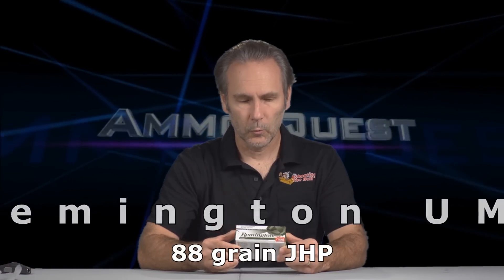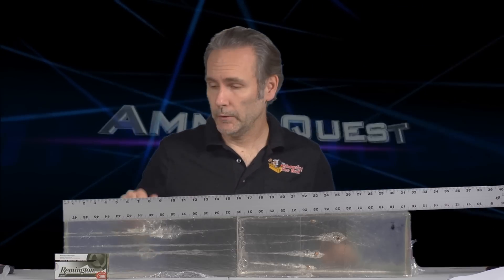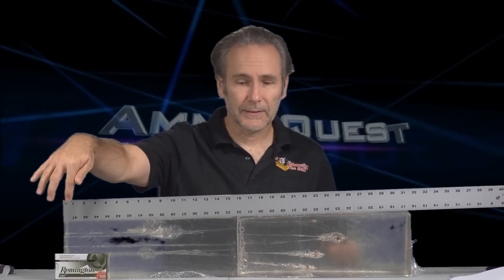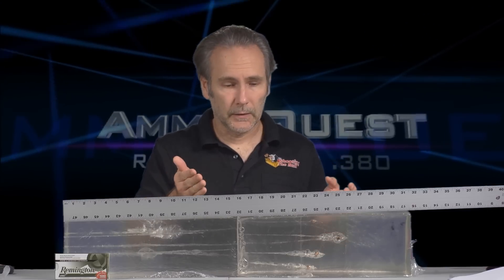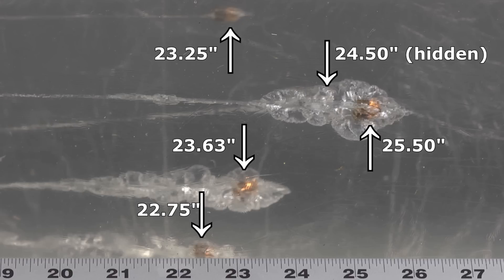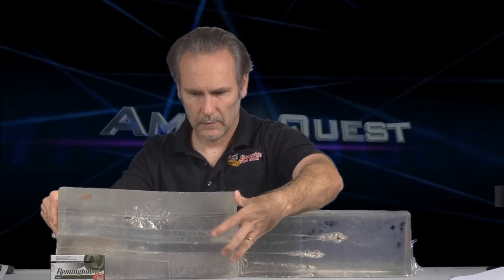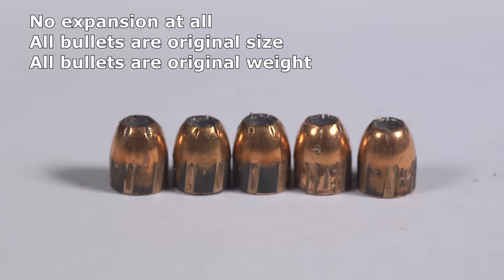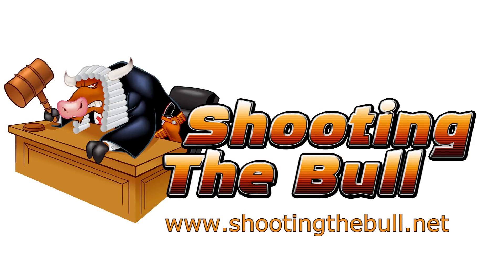Ammo Quest .380 ACP - Remington UMC test in Taurus TCP using ClearBallistics gel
Fifth in a series of a quest to find the overall best ammunition for a Taurus TCP 738 micro-compact 380 ACP pistol. Using the ClearBallistics gel as a test medium, I will be putting several of today's most popular hollowpoints to the test, determining how well they penetrate and expand into the ballistics gel when fired from the TCP. In this installment, I am testing the Remington UMC 88-grain jacketed hollow points, box part L380A1B.

I am chronographing the rounds as well as firing five rounds per block so that we get a more statistically relevant result, rather than the typical ammo test where only one round is fired.  Ammo can behave a bit unpredictably, and the results of any one bullet are in no way representative of how the ammunition performs overall.  In this test, I got zero expansion and therefore excessive (and poor) penetration results.  The penetration was over 22" for all rounds.  For real representative results, you need to shoot multiple rounds to gather a more relevant statistical sample.  Five rounds isn't a lot, but it's about all you can reasonably fit in a single block of ballistic gel, and five rounds are vastly more representative than one.  The disappointment here is that even using five rounds, none of them worked as intended, they all failed to expand.